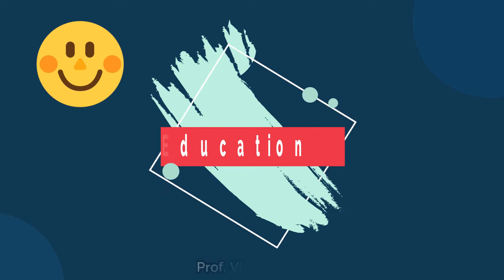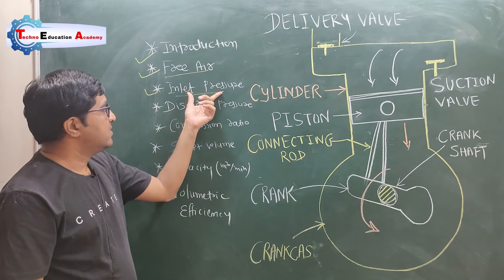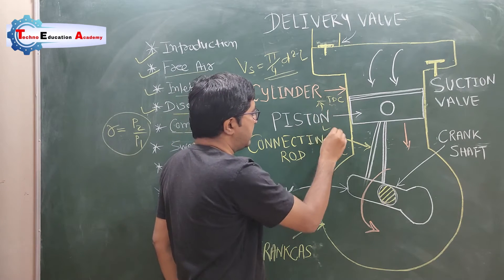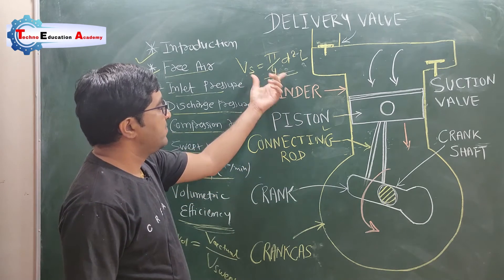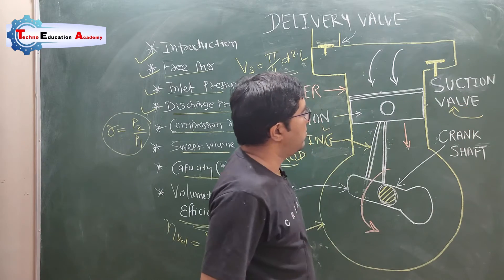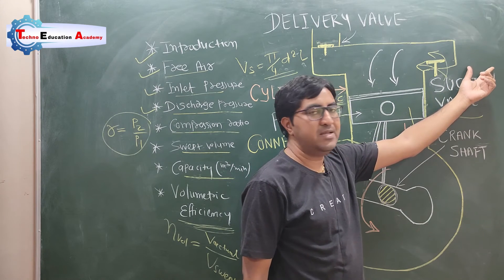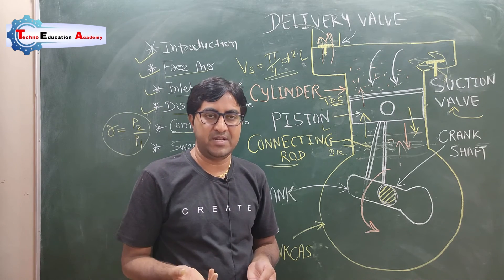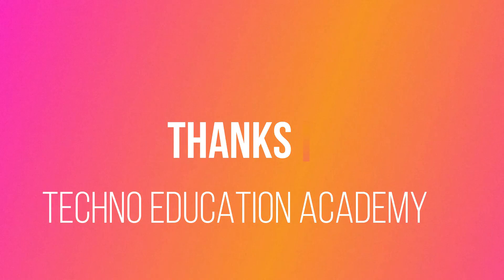Understanding the Working of Air Compressors: Basic Terminology and Applications Explained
Welcome to our comprehensive guide on the working of air compressors, covering basic terminology and applications. In this video, we delve into the mechanics behind air compressor operations, explaining key terms and showcasing various applications.

In this animated video, we'll be covering the basics of an air compressor and its terminology. We'll also look at how compressed air is used in various applications.

This video is perfect for those new to compressed air and is a great way to get up to speed on the subject. After watching this video, you'll be able to use compressed air more effectively and feel more confident when working with compressed air equipment!

Key topics covered include:

Basic terminology: Learn about essential terms like compression, displacement, PSI, CFM, and more.
Understanding air compressor operation: Explore the inner workings of piston compressors, rotary screw compressors, and centrifugal compressors.
Real-world applications: Discover how air compressors are used in industries such as manufacturing, construction, automotive, and healthcare.
Whether you're a beginner looking to understand the basics or an industry professional seeking to expand your knowledge, this video provides valuable insights into the world of air compressors.